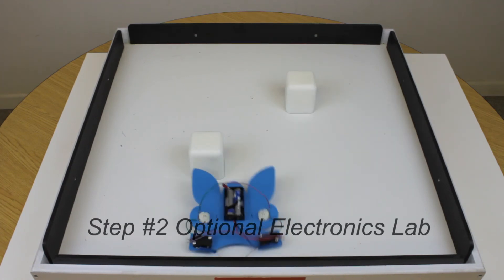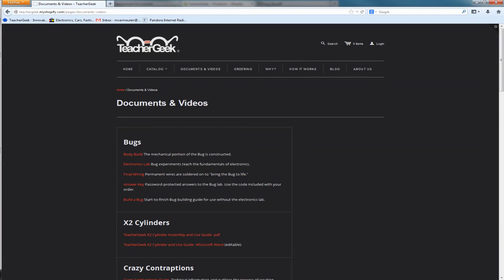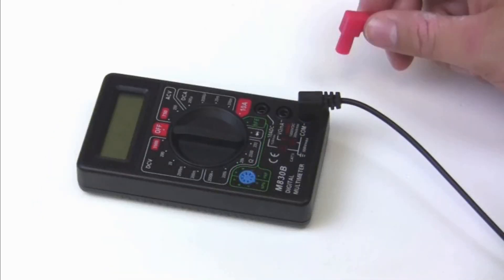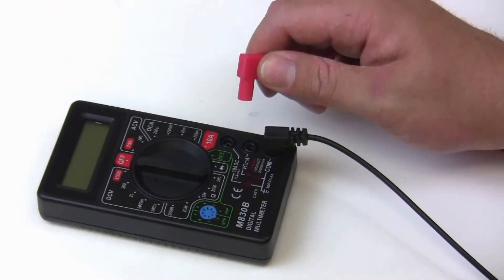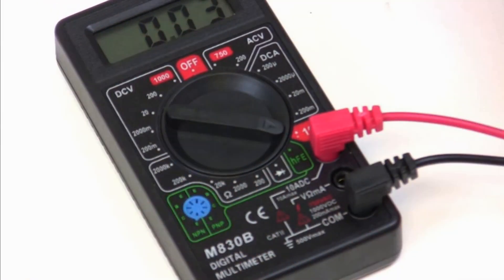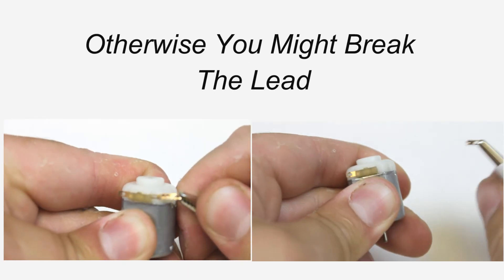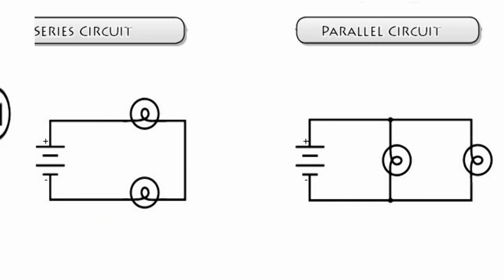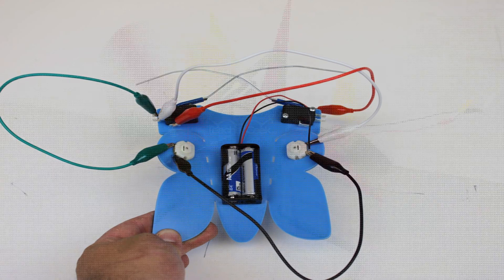Catch the Bug | Ultimate TeacherGeek Electronics Lab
TeacherGeek "Catch the Bug" lab walk-through. These activities, free documents and more can be found